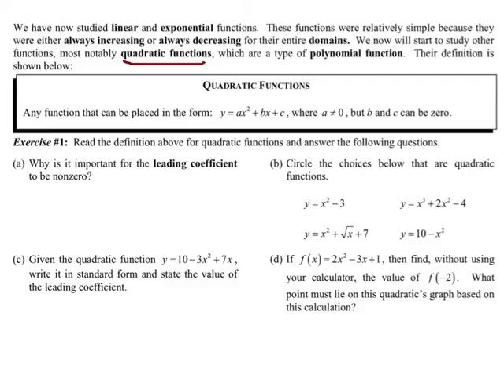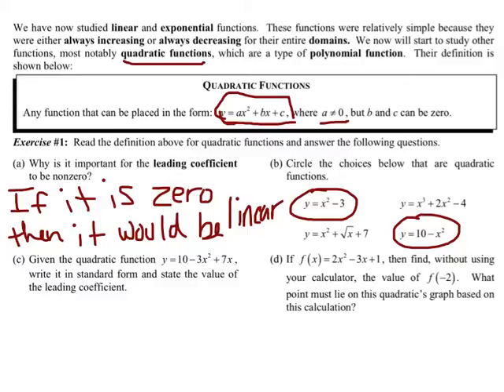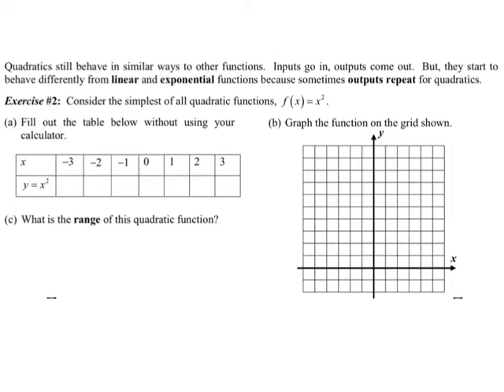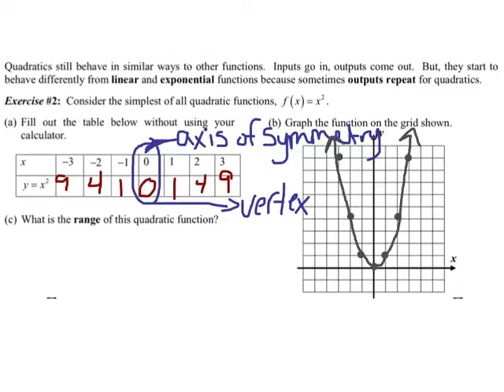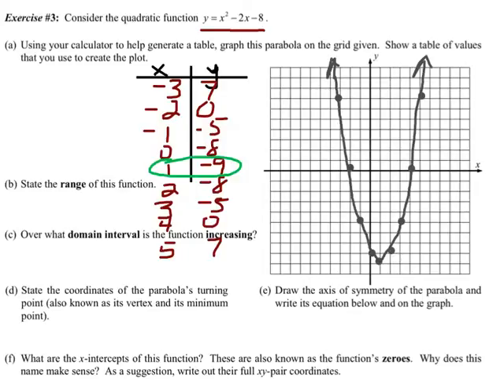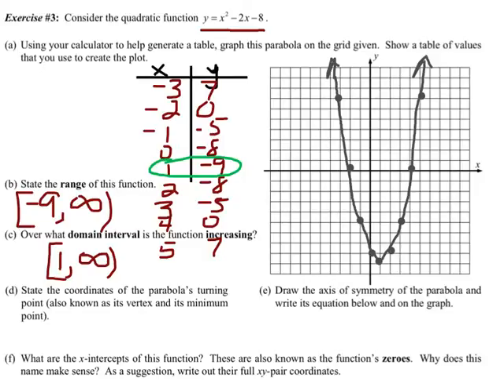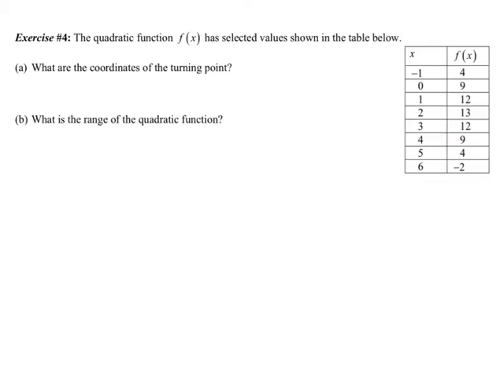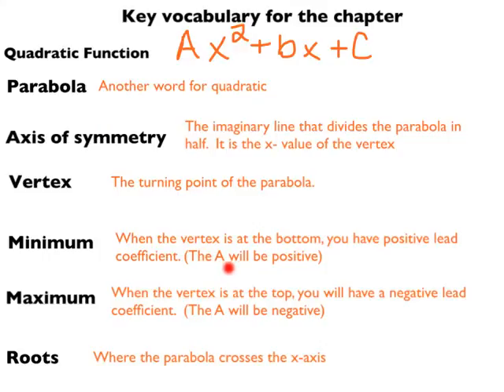Unit 8 lesson 1